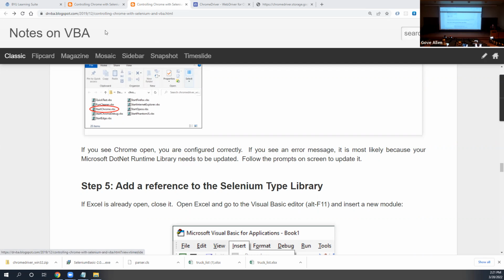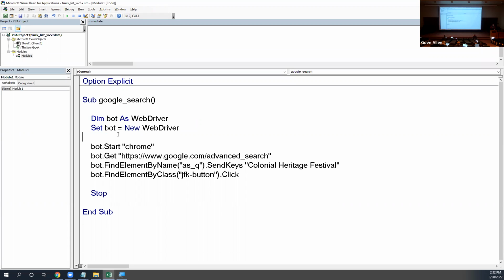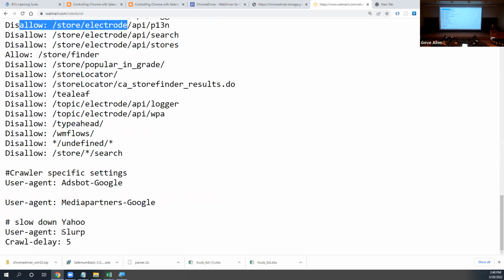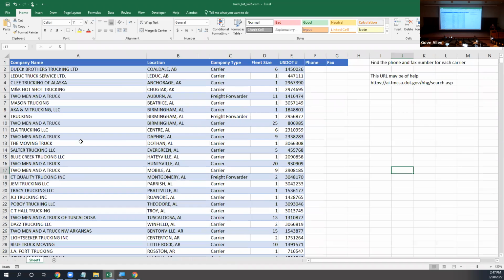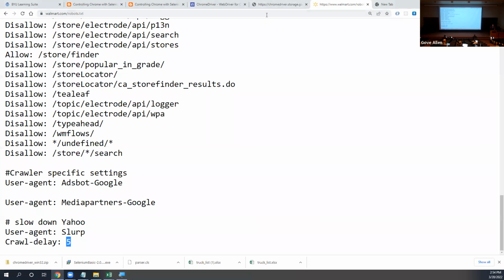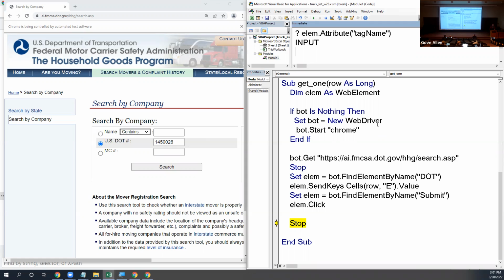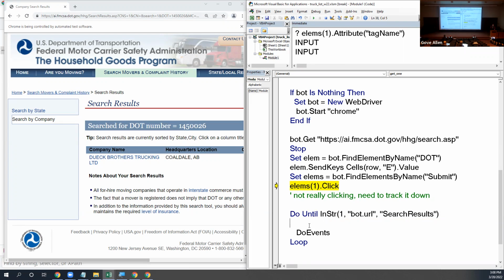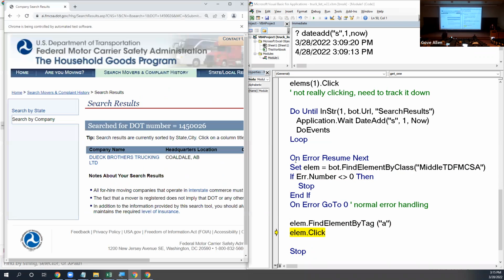Controlling Chrome with VBA